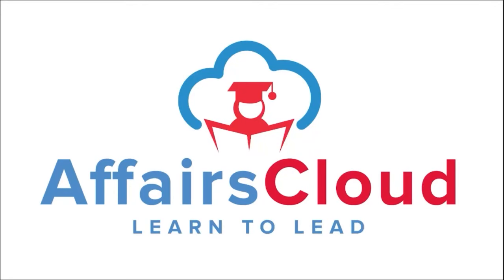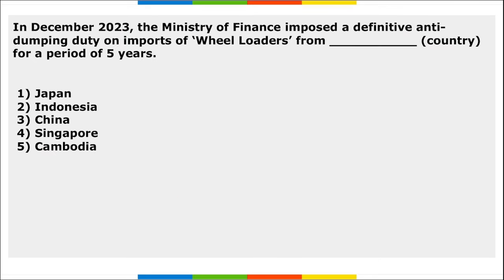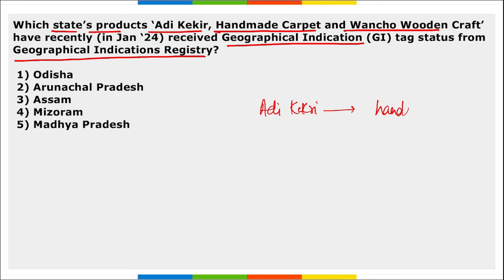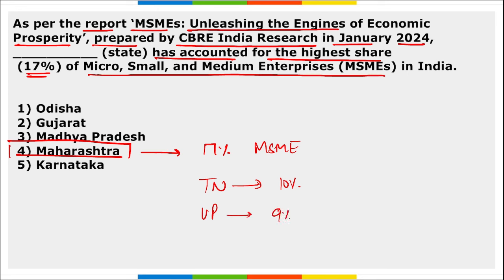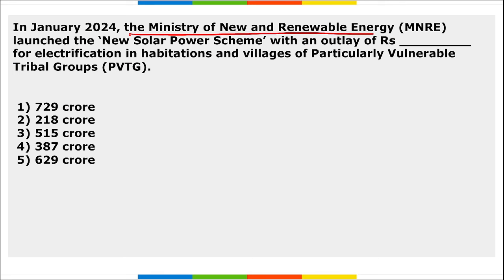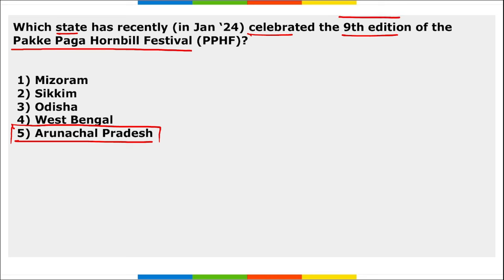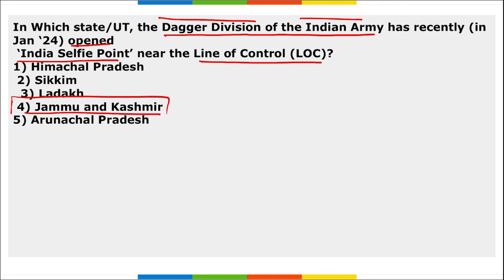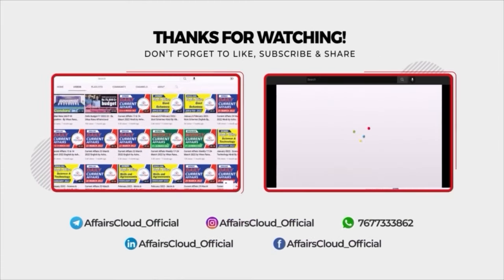January 2024 - National Affairs | Hindi | AffairsCloud